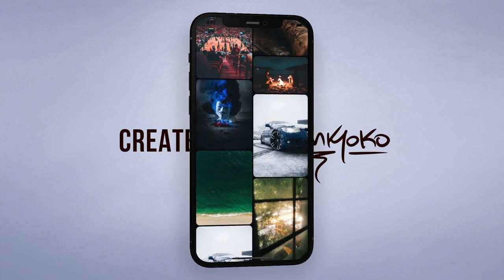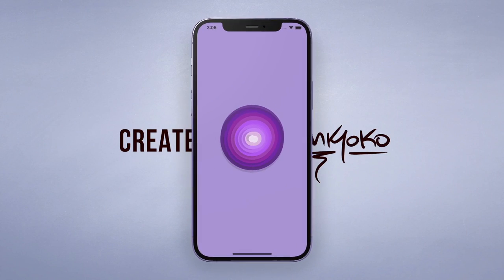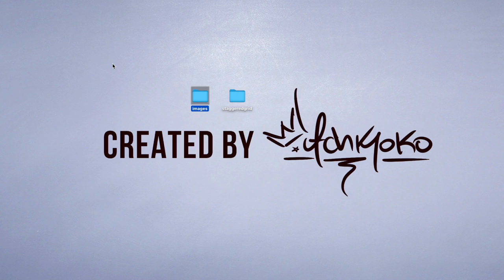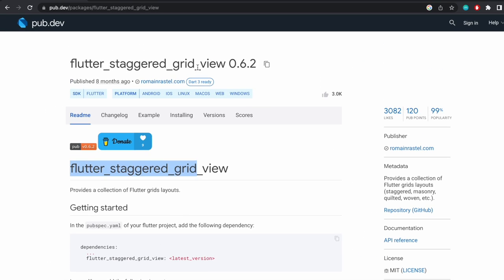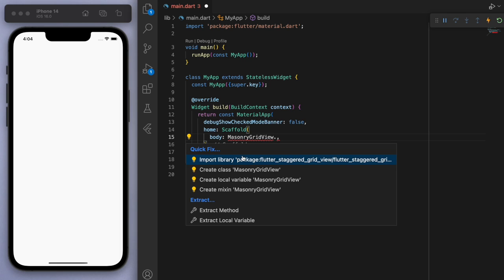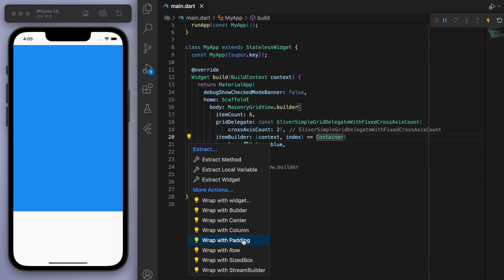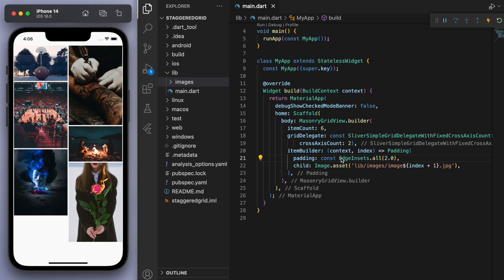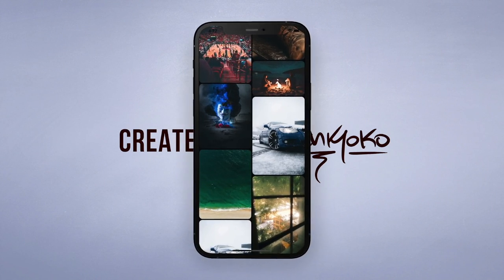📱 Staggered Gridview • Flutter Tutorial ♡